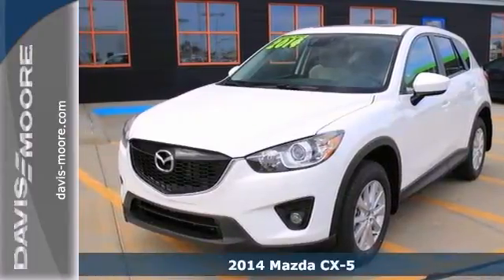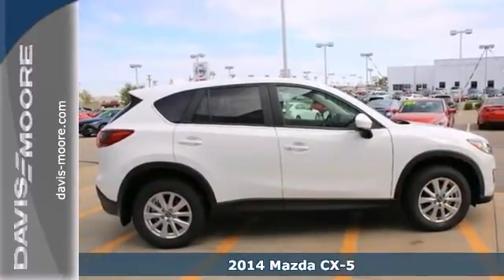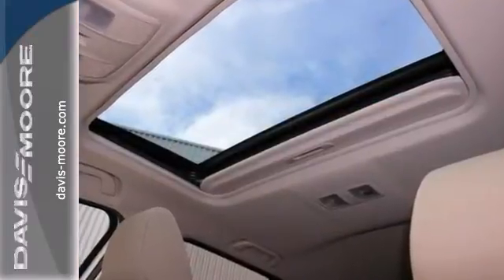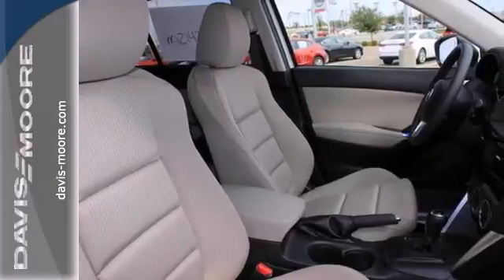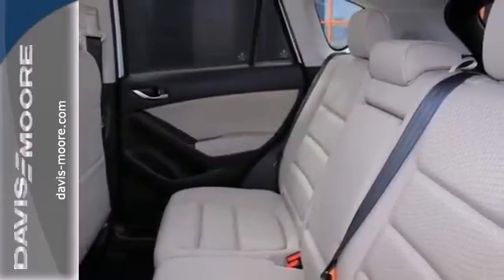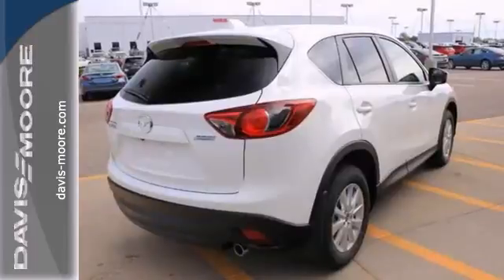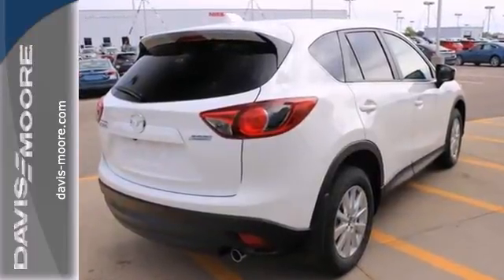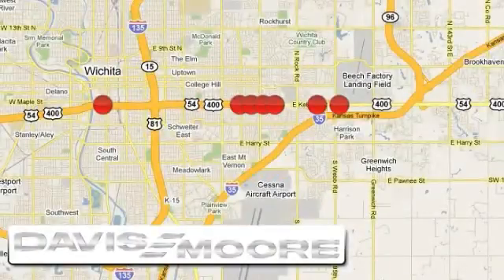2014 Mazda CX-5 Salina KS Wichita, KS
Year: 2014
Make: Mazda
Model: CX-5
Trim: Touring w/ SKYACTIV
Engine: 2.5l 4 Cyl. Fuel Injected
Transmission: FWD Automatic
Color: White
Interior: Sand
Stock #: M214245
Davis-Moore has installed a Technology Package as well as a Moonroof/Bose Package.

Address:
5817 E. Kellogg St.